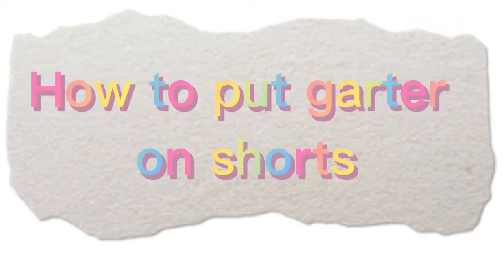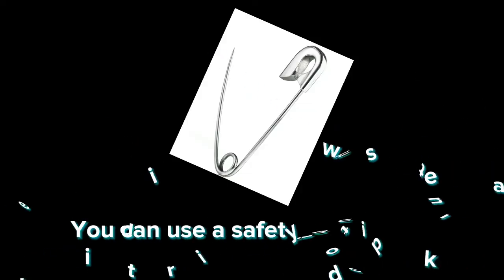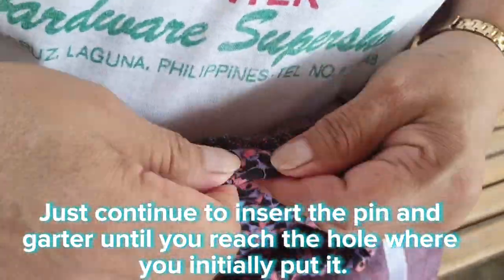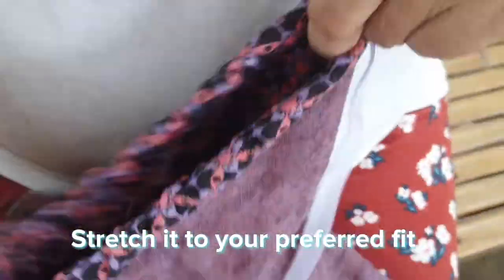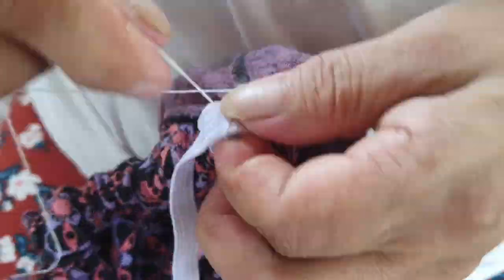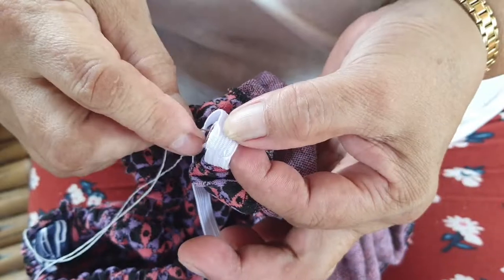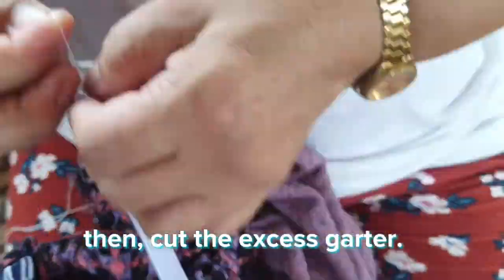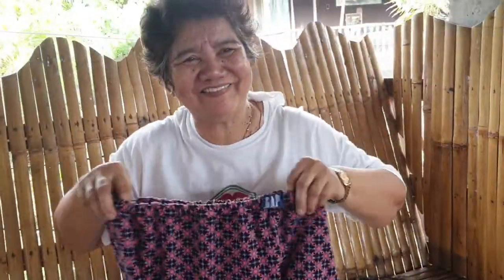How to put garter on an underpants/shorts | Paano maglagay ng garter sa short